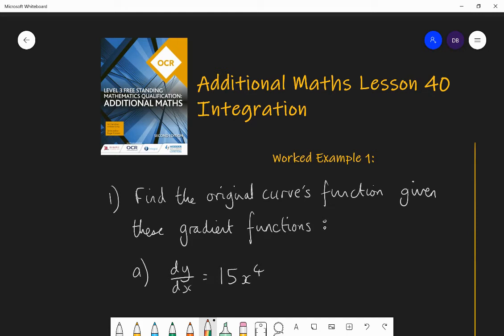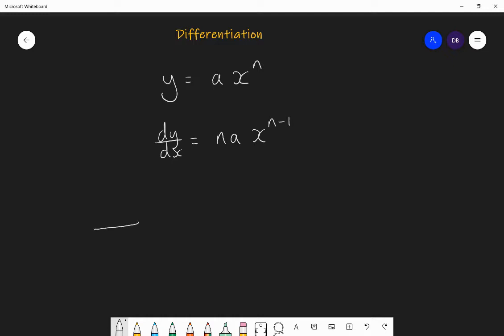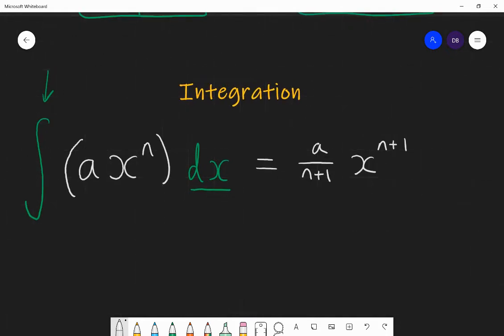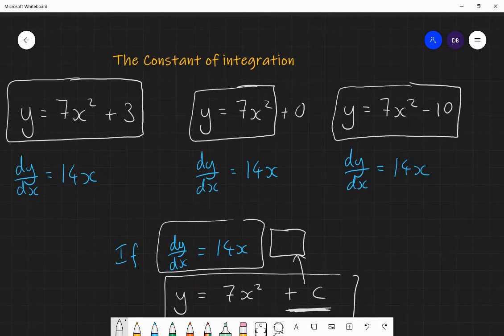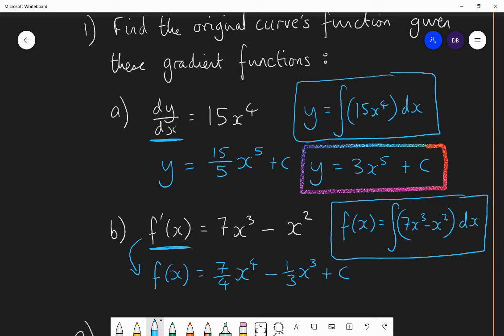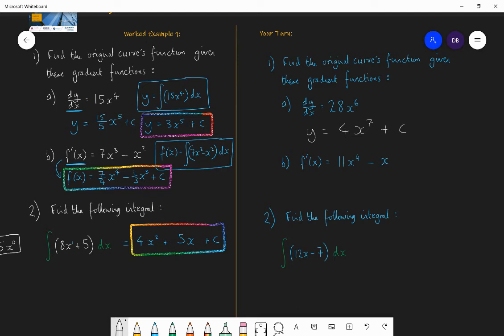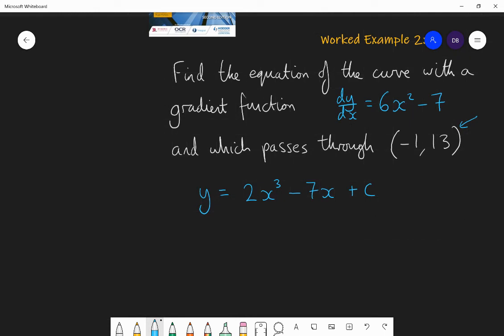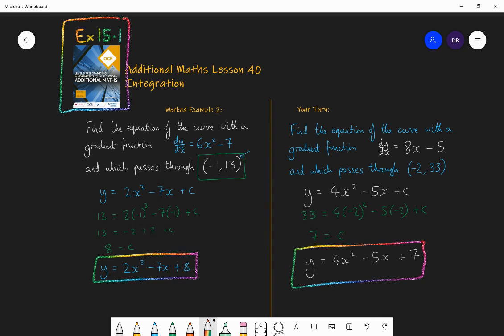40. Integration 1. Additional Maths OCR FSMQ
In this lesson we look at the reverse process of differentiation: integration. We see why we get a +c at the end of the expression, and how to evaluate that constant if we are given extra information. Afterwards you should practise exercise 15.1 from the textbook: